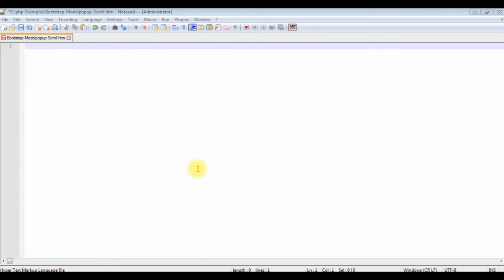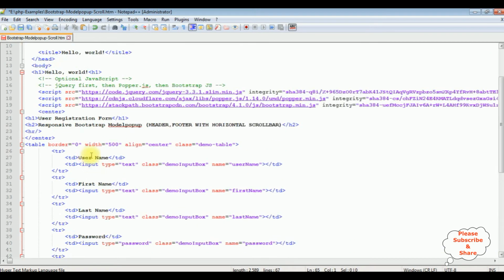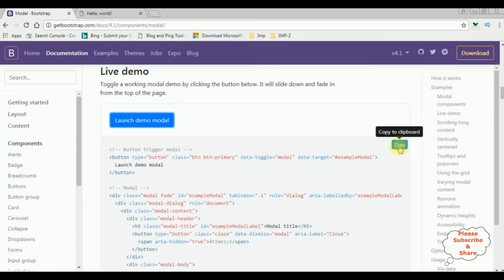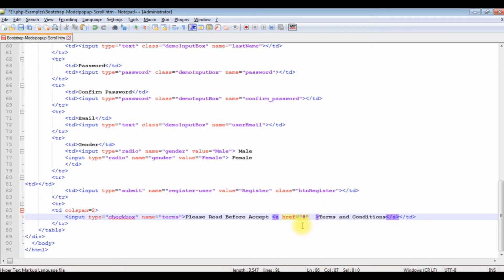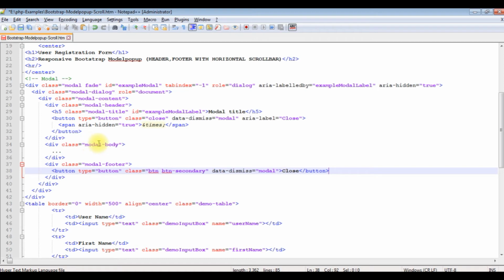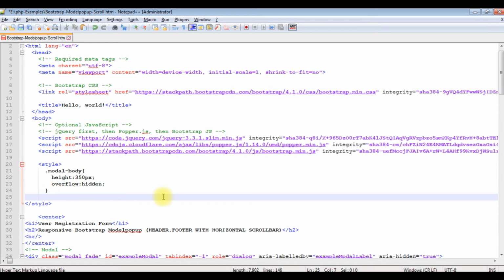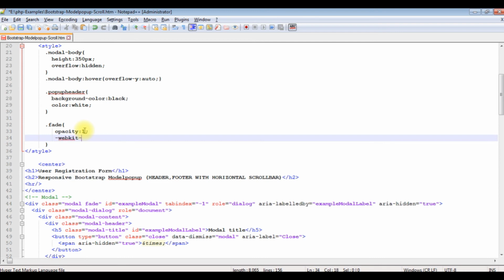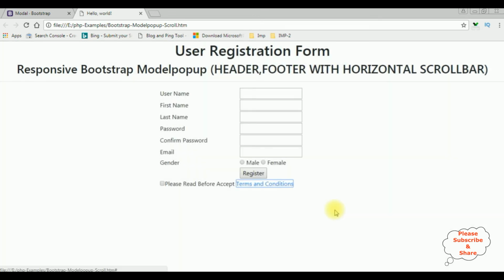bootstrap modal popup modal-body scrollbar mouse hover example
twitter bootstrap v-4.1.0 creating modal popup with scrollbar show and hide on mouse over on modal-body when click  html ahref link